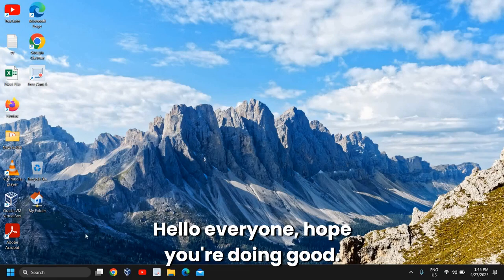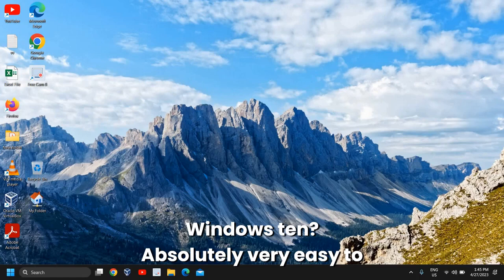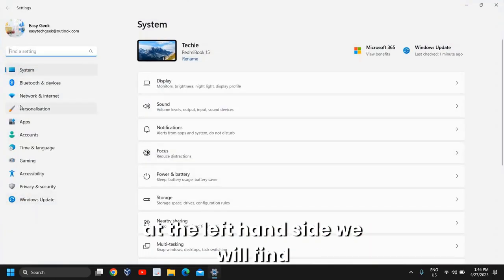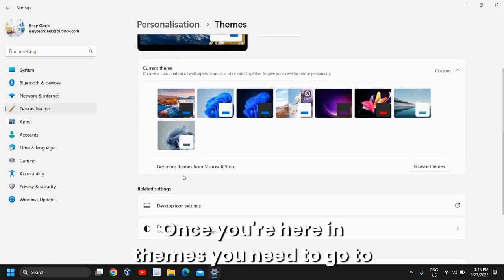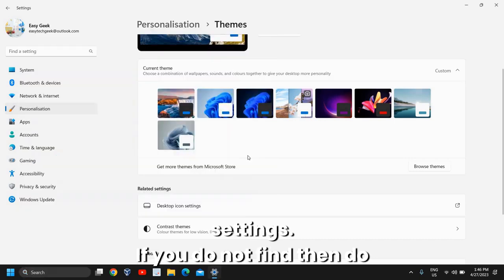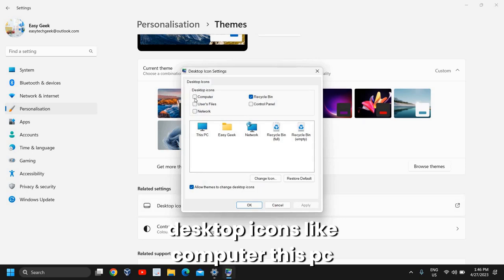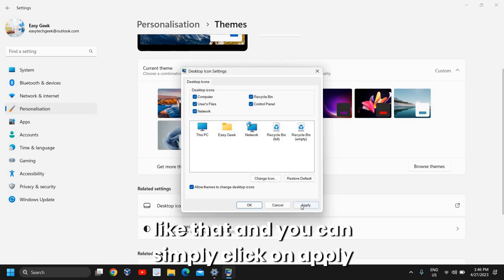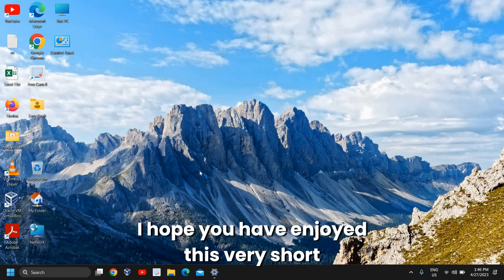Windows Desktop Icons Missing? Easy Fix for 2023!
🖥️ Did your desktop icons mysteriously disappear on your Windows computer? Don't worry, we've got you covered with a quick and easy solution to bring those missing icons back! In this step-by-step tutorial, we'll guide you through the process of restoring your desktop icons on Windows in 2023.

🔍 What You'll Learn:

Why desktop icons sometimes go missing.
A simple and effective method to bring back your desktop icons.
Tips to prevent this issue from happening again in the future.
🛠️ Tools Used:
We'll be using built-in Windows settings to resolve this issue. No need for third-party software or complicated procedures.

👨‍💻 Step-by-Step Guide:

Introduction: Understand why desktop icons disappear and common reasons behind it.
Checking the Recycle Bin: Ensure that your icons aren't accidentally deleted and are in the Recycle Bin.
Restoring from the Desktop Context Menu: Learn how to quickly restore missing icons directly from your desktop.
Using the Desktop Icon Settings: Explore the settings that control the visibility of desktop icons and how to adjust them.
Final Tips: Receive additional tips to keep your desktop organized and prevent icons from disappearing.
🤔 FAQs:
We'll address common questions and concerns related to desktop icons on Windows.

If this tutorial helped you, don't forget to give it a thumbs up, share it with others facing the same issue, and leave a comment if you have any questions or suggestions.